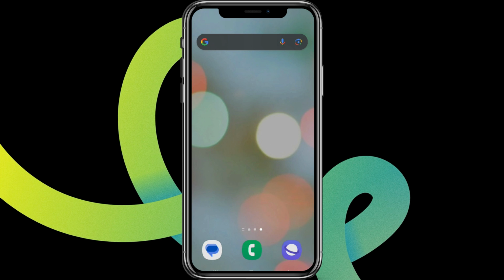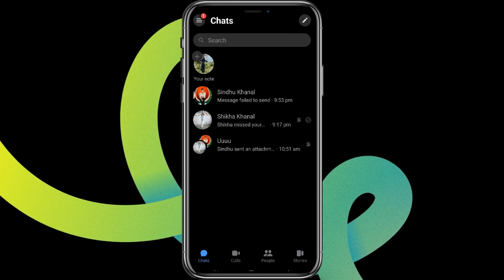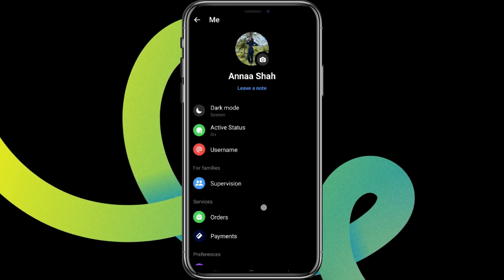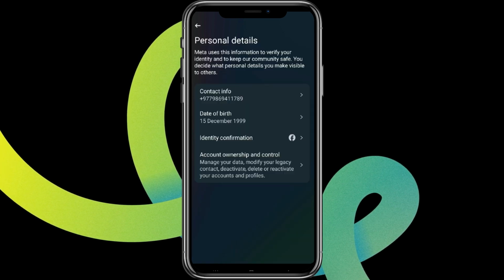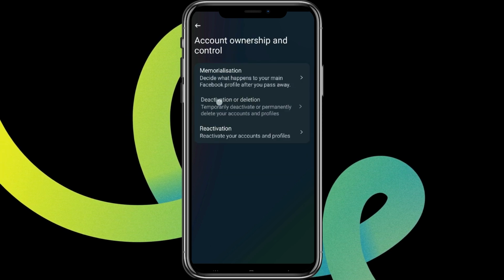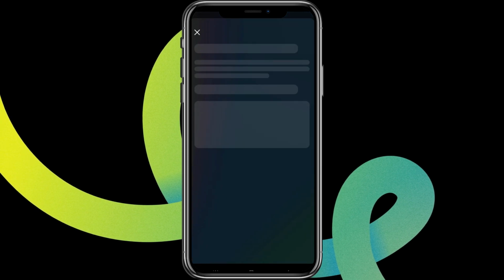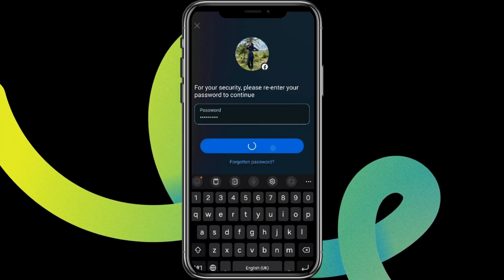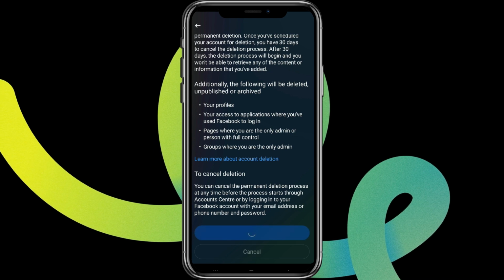How to Delete Messenger Account (2024)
How to Delete Messenger Account Permanently?
Whether you're looking for a fresh start, decluttering your online presence, or just taking a break, deleting your Messenger account can be a quick and simple process. But navigating Facebook's settings can sometimes feel like a maze! Don't worry, though, because this comprehensive tutorial is here to hold your hand every step of the way.